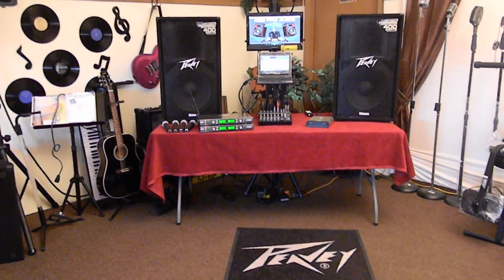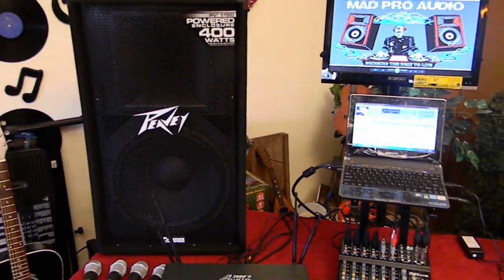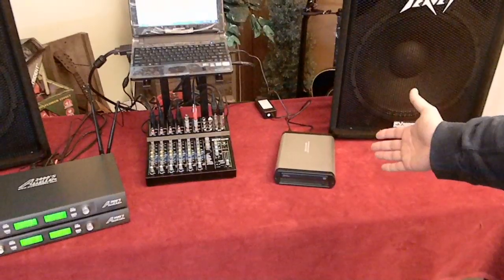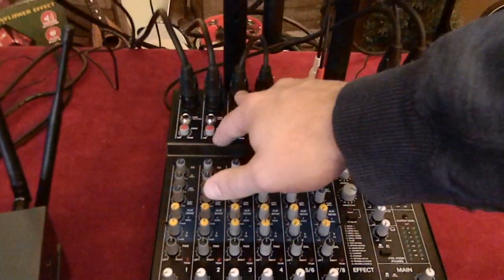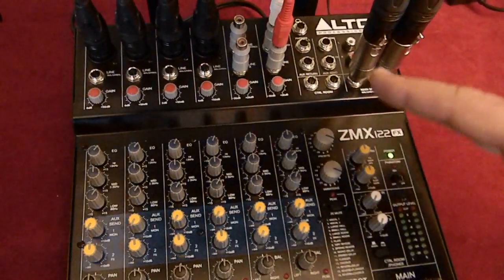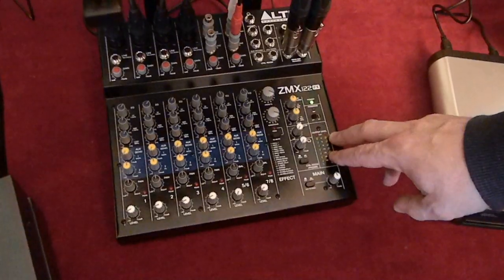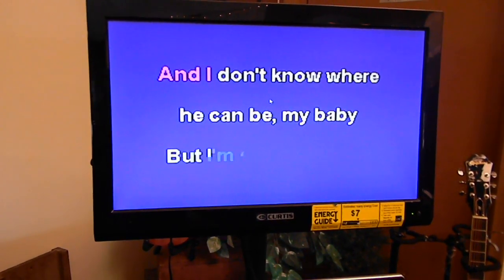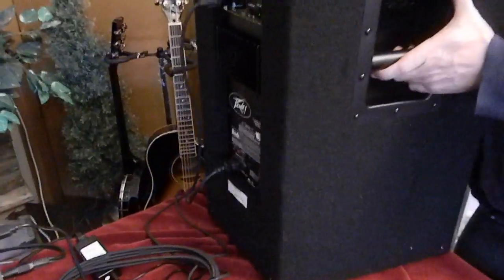Compact professional sound system complete karaoke system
Customized system for a customer that needed to combine both compact ability, yet have a bigger sound for being compact.  Featuring the Peavey PV115D Powered Speakers, Alto ZMX124 fx live sound mixer, (2) Audio2000 Awm6547du wireless microphones, compact karaoke laptop with full software and complete karaoke library.  Typically we do not recommend the smaller laptops like this, yet because the customer is simply going to use this for home karaoke, it was worth getting a karaoke library in exchange for the smaller, less powerful computer.  If this customer was to go pro, we would suggest a $150-300 price increase in the computer.  This video was made to help the consumer understand every aspect of their new system.  One thing we wanted to point out that we touched basis on is the difference between having a few components that you put on a table and having a completely built system.  The completely built systems are more money, yet a much cleaner and simple setup whereas the component based may be lower priced, yet you deal with many cables hanging over the table.  It comes down to the customers preference as sometimes it is totally worth saving money to put up with the additional plug-ins, etc.